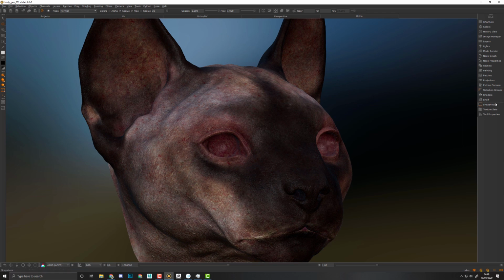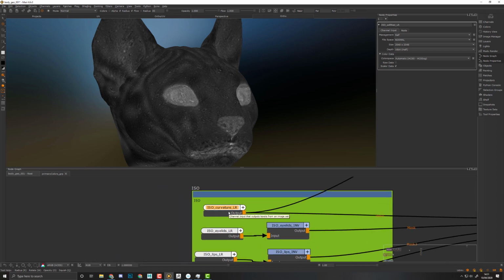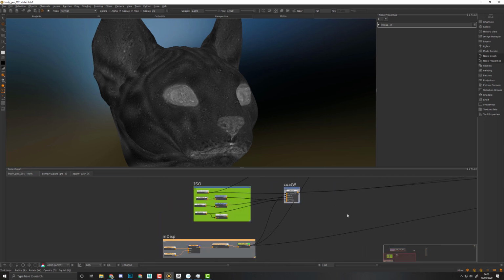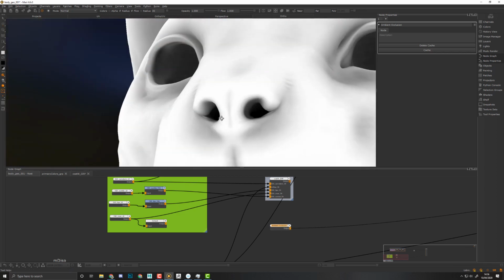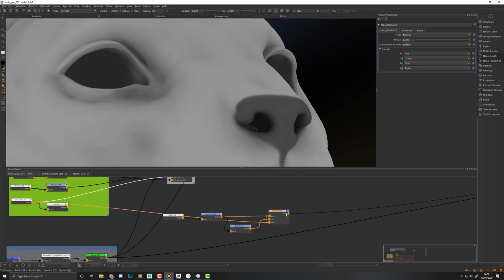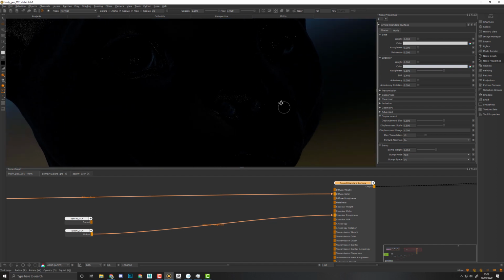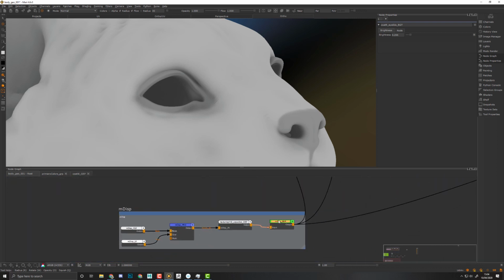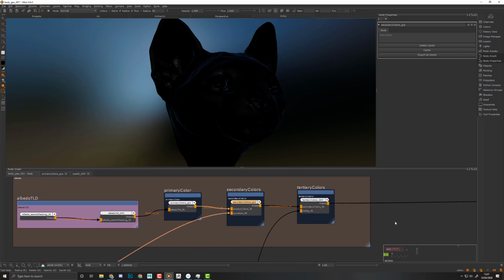10 - How to texture skin in Mari - Specular Roughness